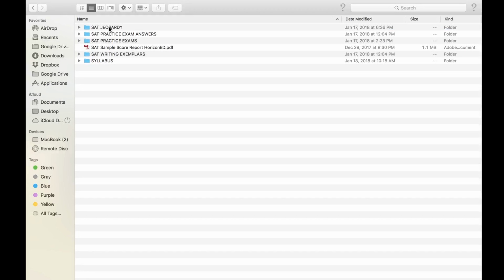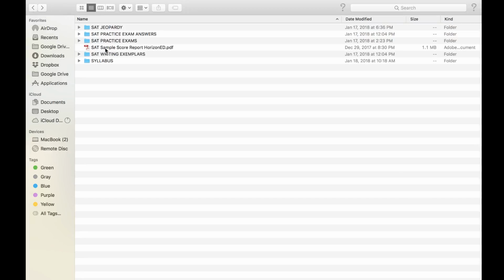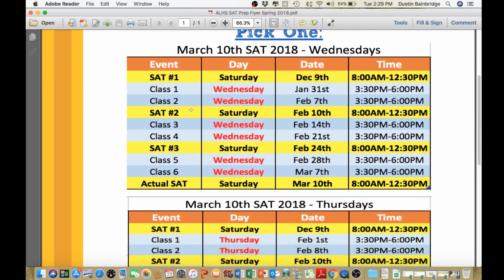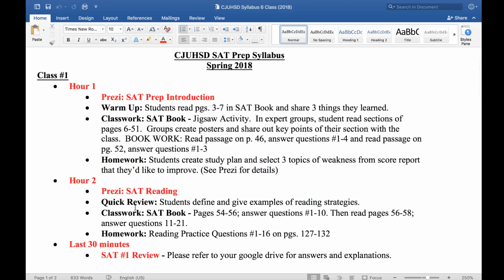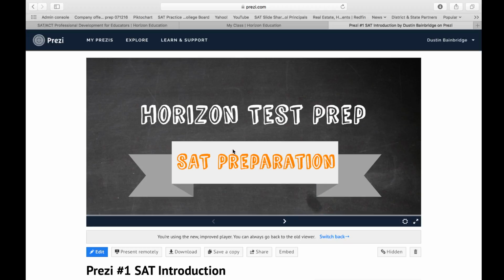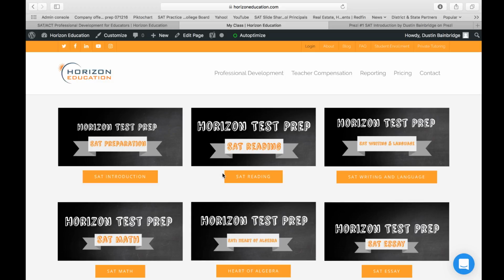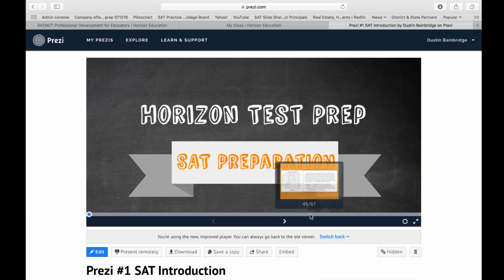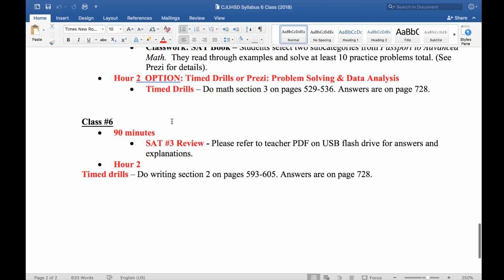SAT Professional Development Training: Course Design